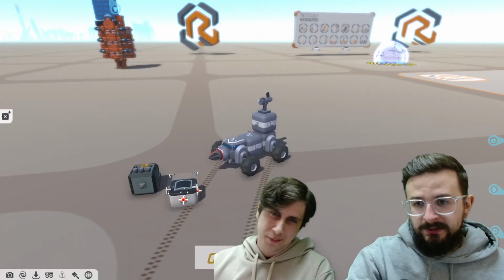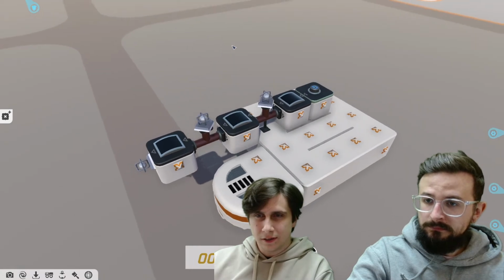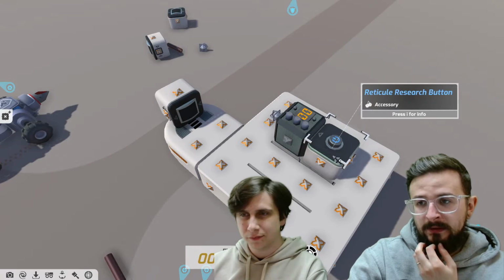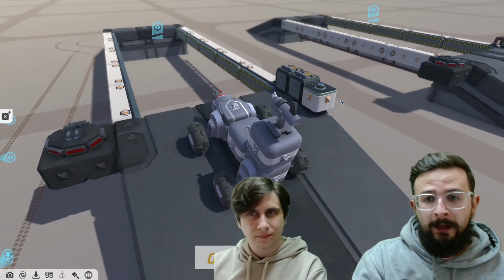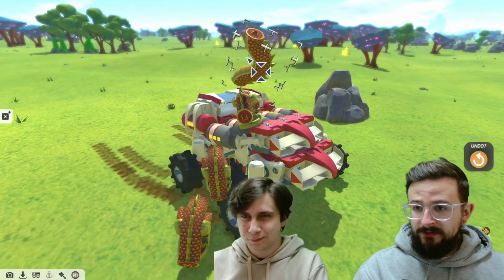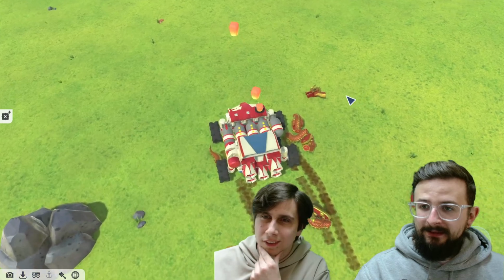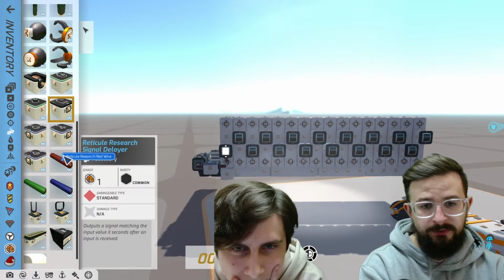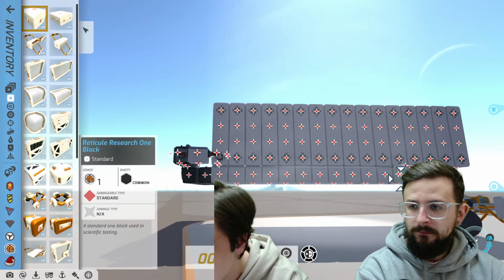Timing Blocks and New Stuff w/ Matt & Beltain || TerraTech Dev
In the first stream of the year, we take a closer look at the Signal Timing Blocks that are coming to TerraTech in the Circuits and Systems Update. We also showcase some of the New Stuff that's coming in the next update.